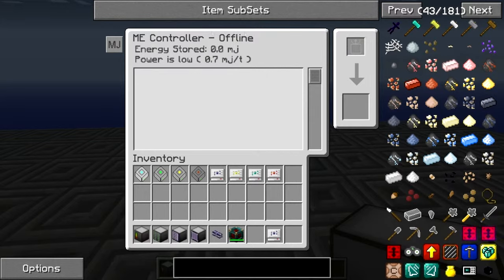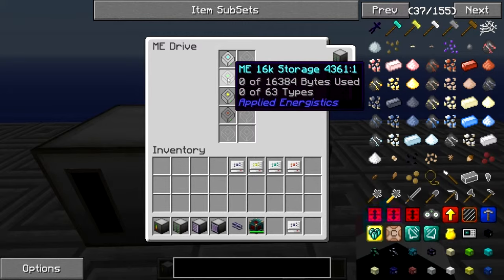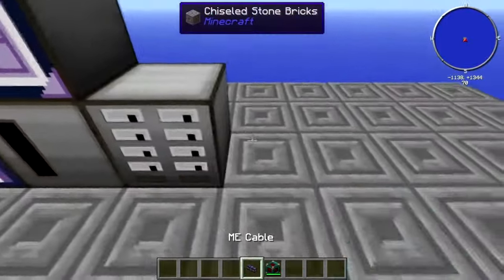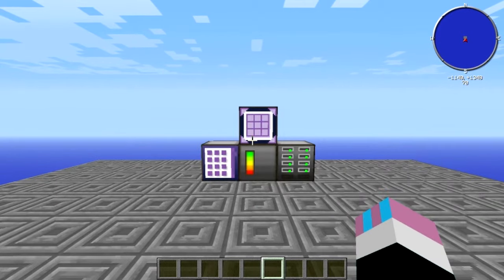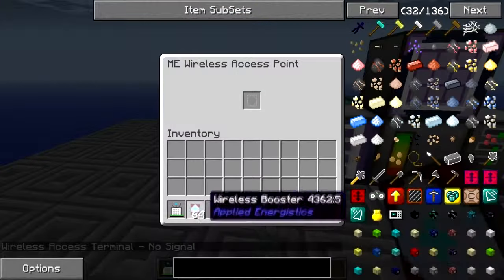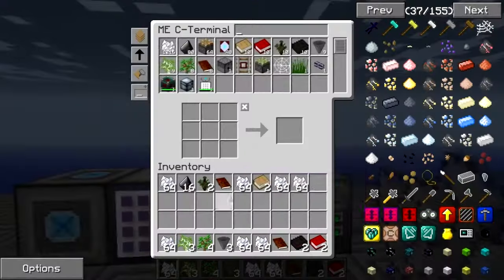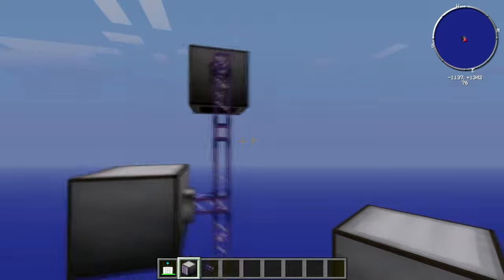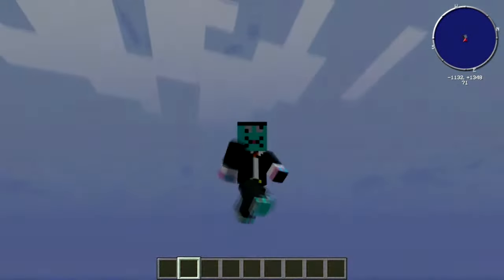Applied Energistics: How To Set Up An AE Storage System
In this episode i show you how to set up a simple AE storage system.